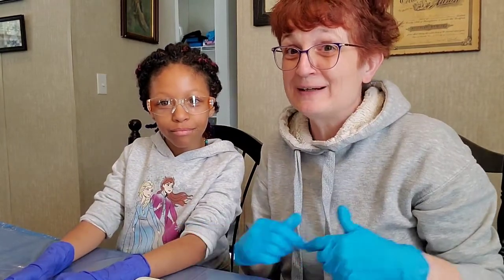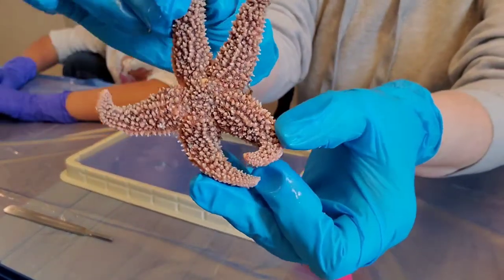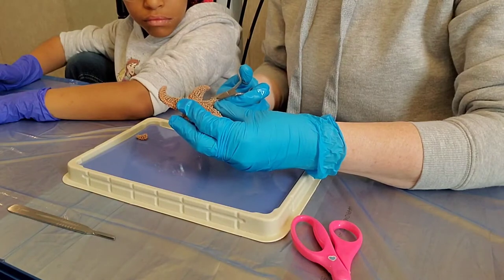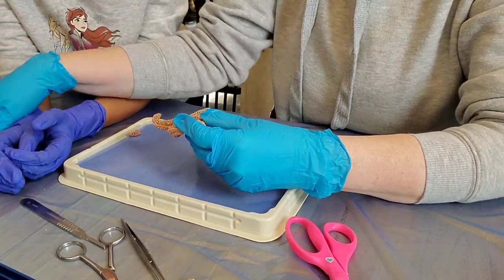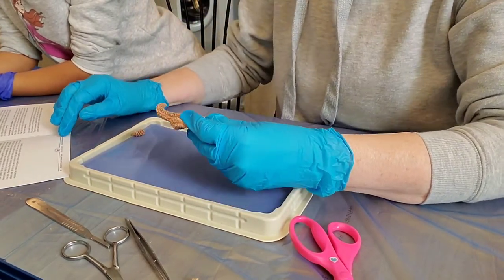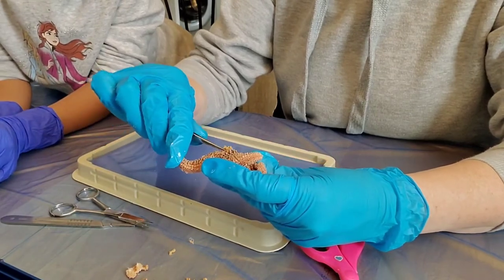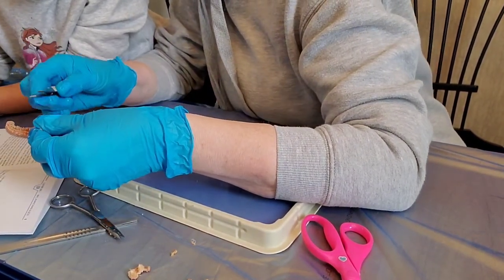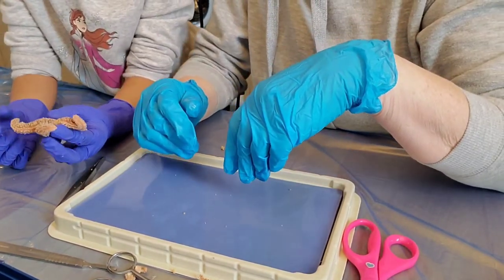Dissecting a Starfish / Homeschool Science / Veterinary Science Unit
Today as part of our Veterinary Science Unit we are dissecting a starfish. I am by no means a professional. It has been many many years since I did dissection in college. We are learning together. God Bless ❤